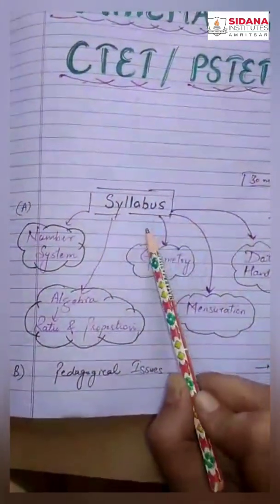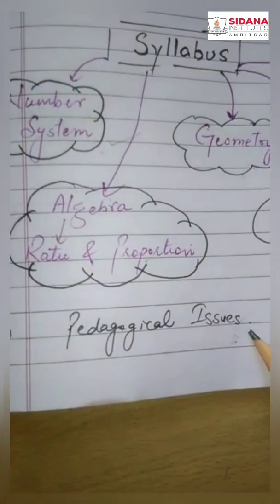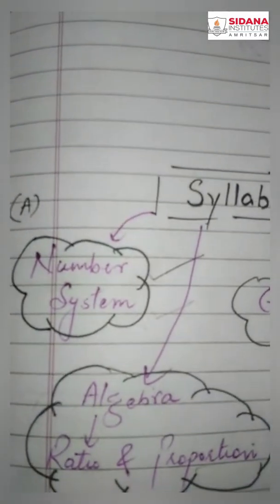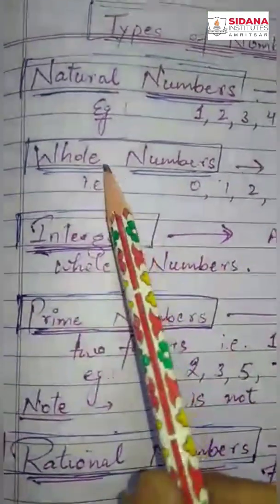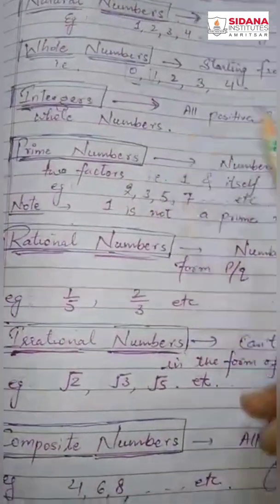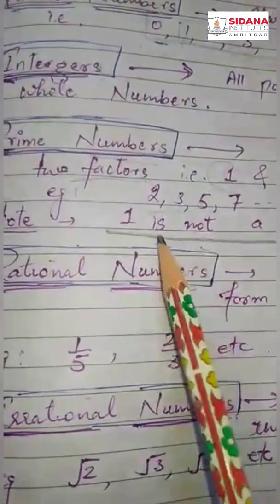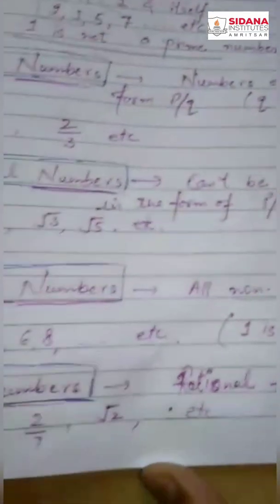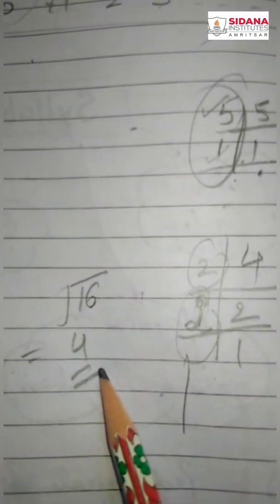Mathematics : Number system( part 1) CTET & PSTET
Mathematics : Number system( part 1) CTET & PSTE by Harmandeep Kaur.